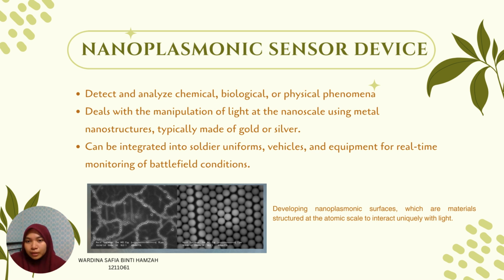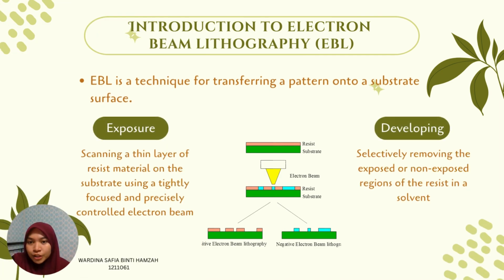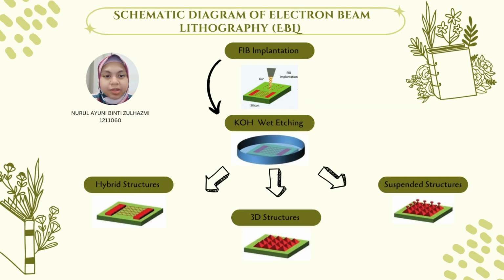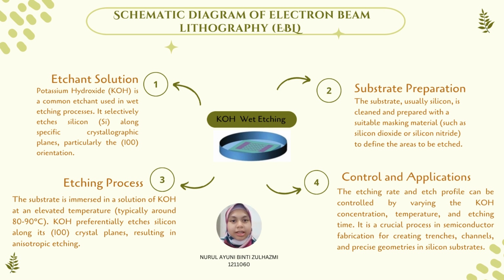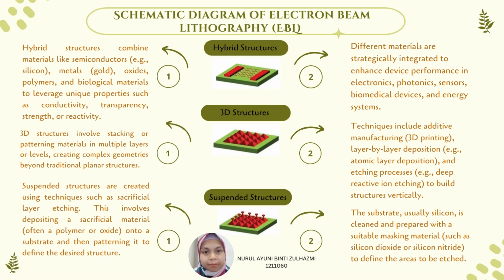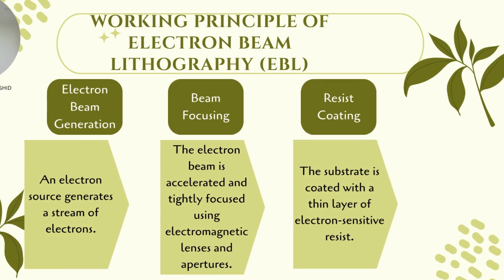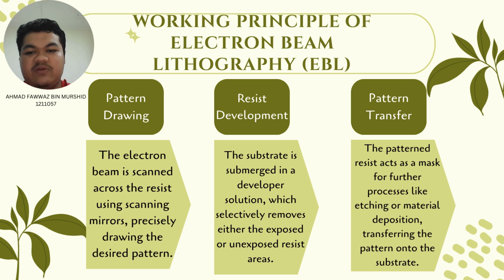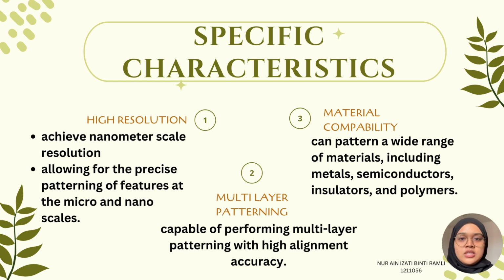NANOPHYSICS AND NANOTECHNOLOGY Electron Beam Lithography Method in Military Application (Group 2)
1.WARDINA SAFIA BINTI HAMZAH
1211061
2.NURUL ISSHA BINTI ISMAIL
1211054
3.NURUL AYUNI BINTI ZULHAZMI
1211060
4.AHMAD FAWWAZ BIN MURSHID
1211057
5.NUR AIN IZATI BINTI RAMLI
1211056